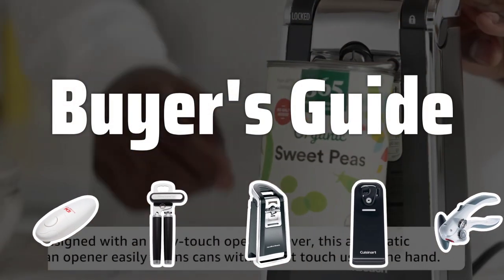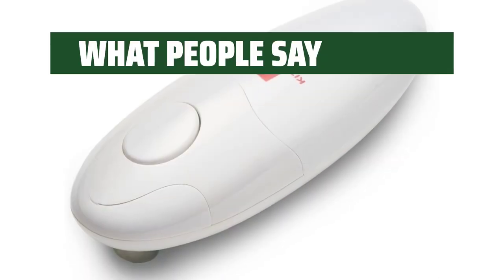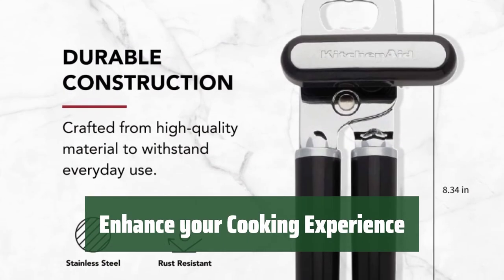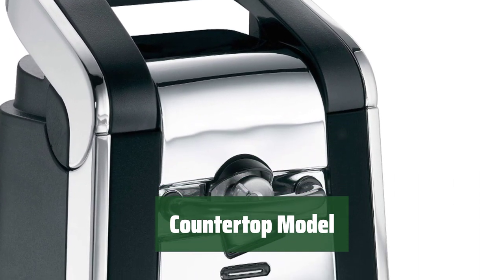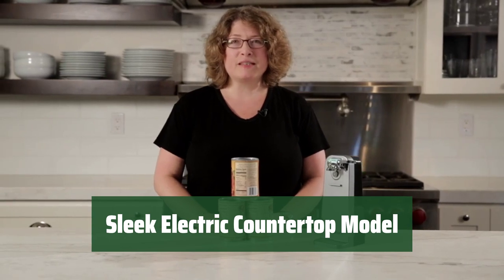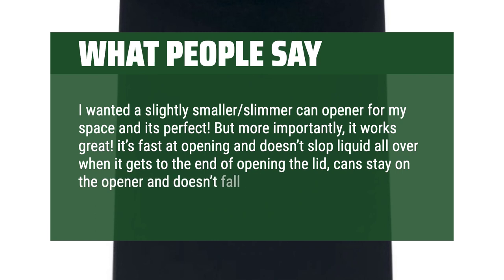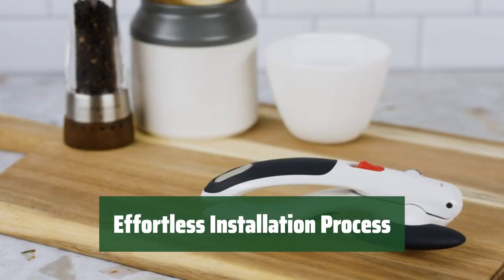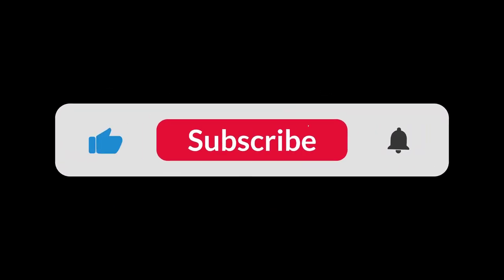The Best Can Openers in 2024 - Must Watch Before Buying!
The Best Can Openers Shown in This Video:
5. ►Compact Battery Electric Model
4. ►Versatile Can Opener
3. ►Favorite Electric Opener
2. ►Sleek Electric Countertop Model
1. ►Magnet Lid Lock

Table of Contents:
0:00​​​ - Introduction
00:15 - Compact Battery Electric Model
01:27 - Versatile Can Opener
02:35 - Favorite Electric Opener
03:53 - Sleek Electric Countertop Model
05:26 - Magnet Lid Lock

The best can opener is probably one of the most underrated kitchen gadgets, but today we're going to uncover the top contenders that will make opening cans a breeze.

666b